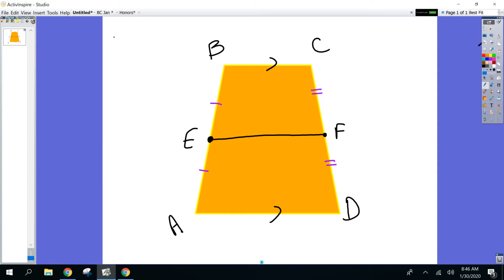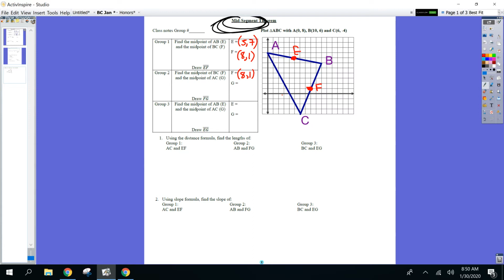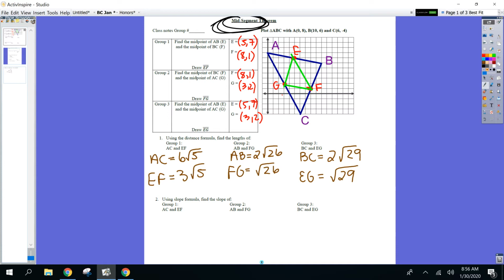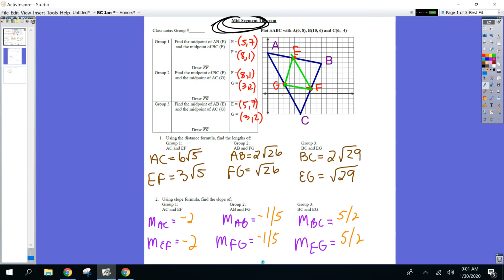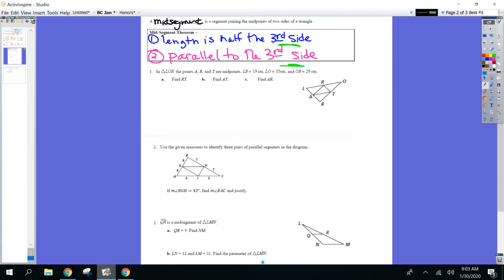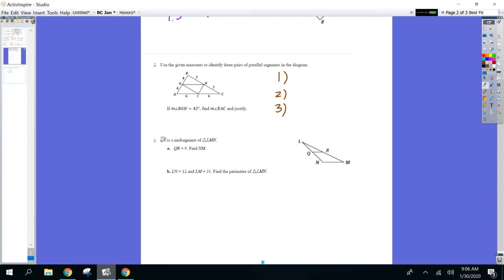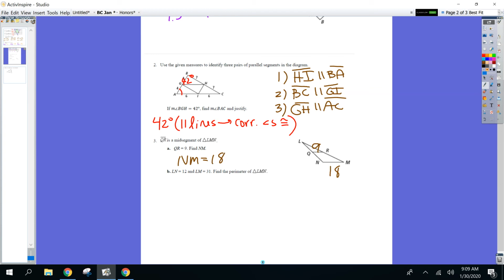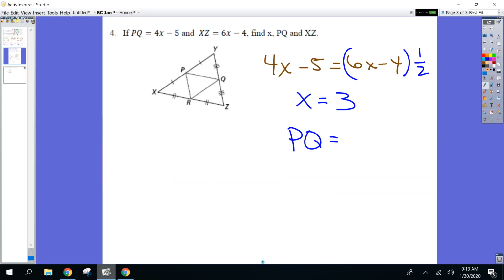Honors Geometry BC Jan 30th - Unit 7 - Midsegments